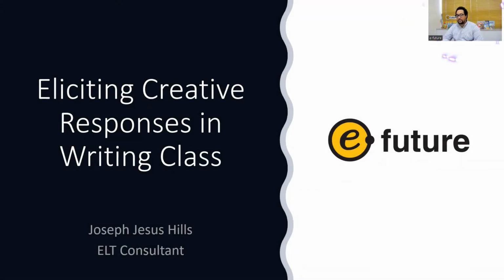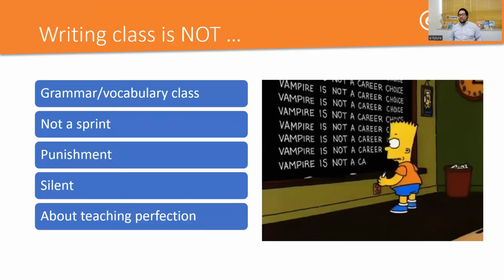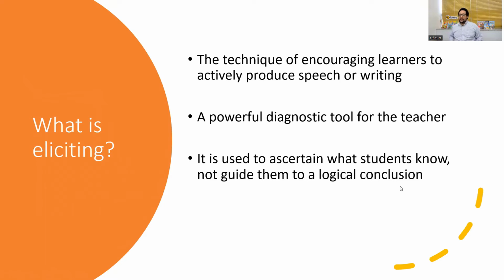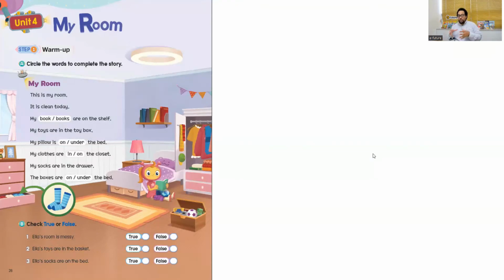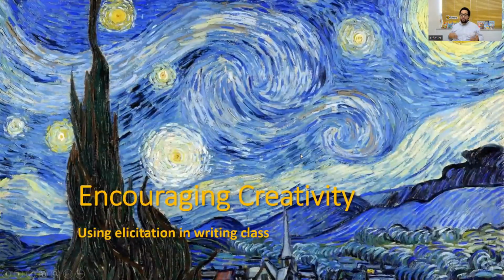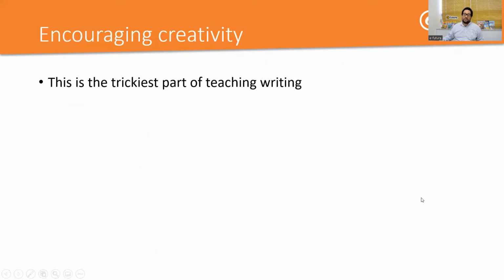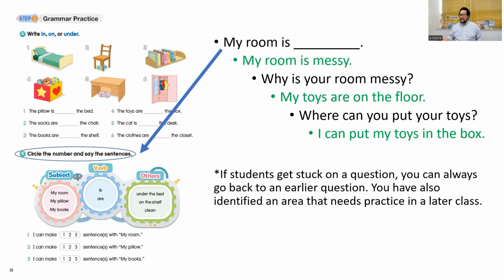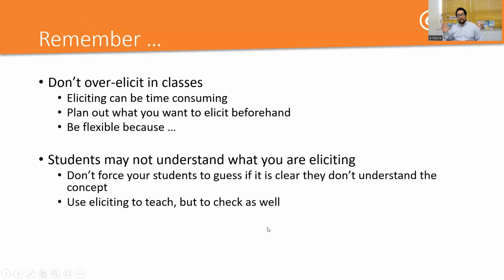Eliciting Creative Responses in Writing Class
Presenter Joseph Hills will cover:

- Introduce and discuss elicitation
- Demonstrate how to elicit creative responses using e-future writing books
- Share helpful materials and activities to increase creativity in class